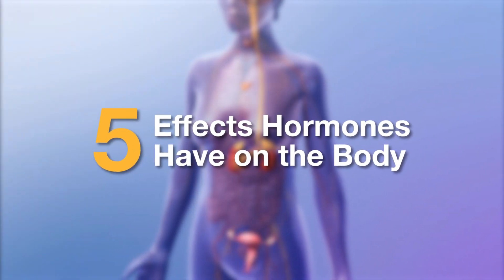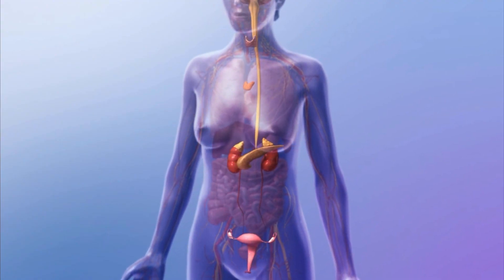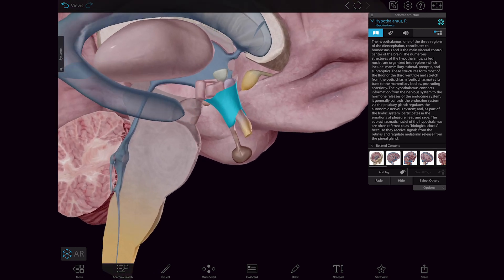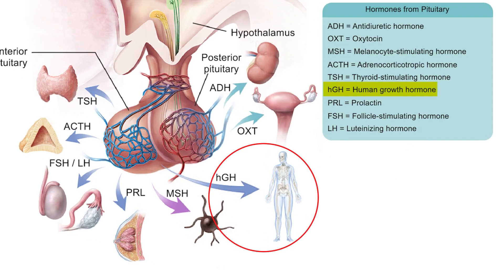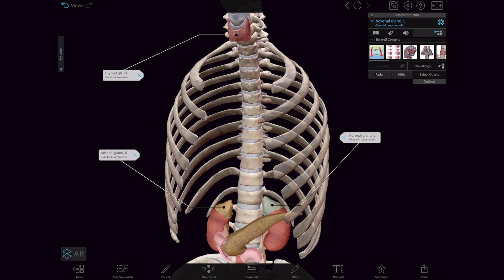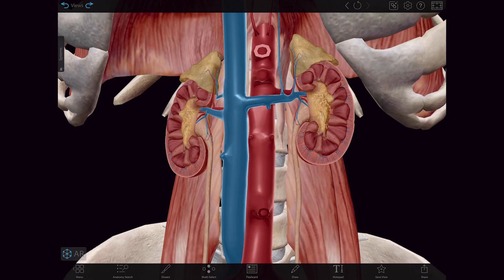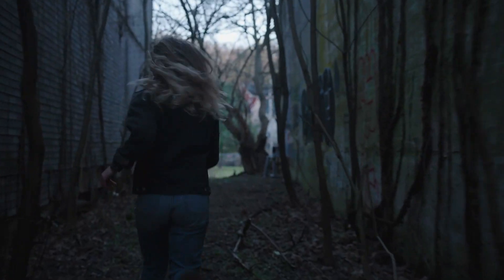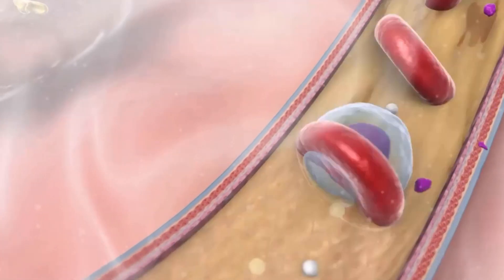Visible Body | Learn: 5 Effects Hormones Have on the Body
Hormones regulate internal functions from metabolism and growth to sexual development and the induction of birth. They circulate through the bloodstream, bind to target cells, and adjust the function of whole tissues and organs.